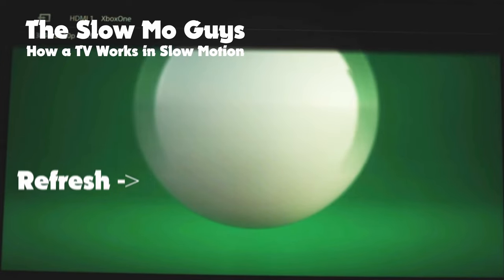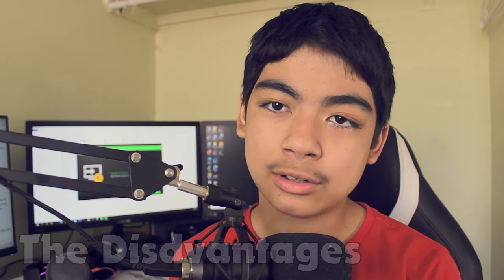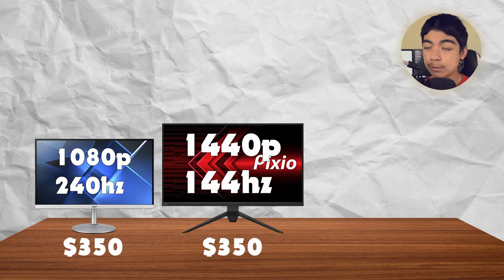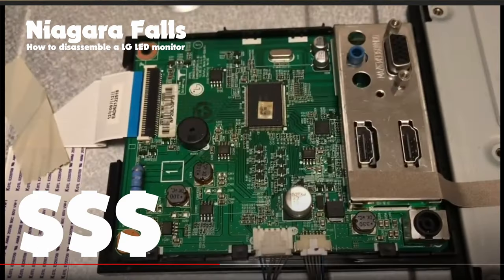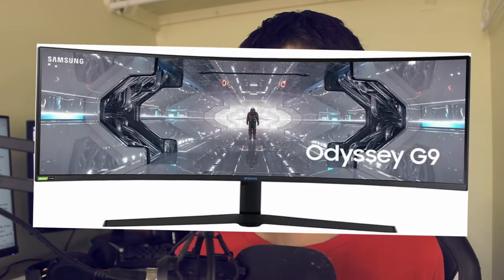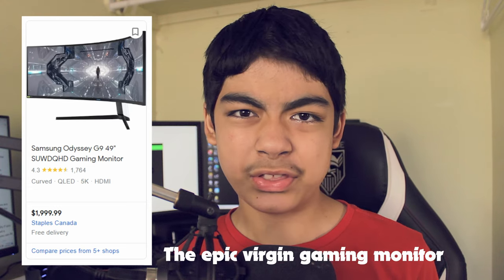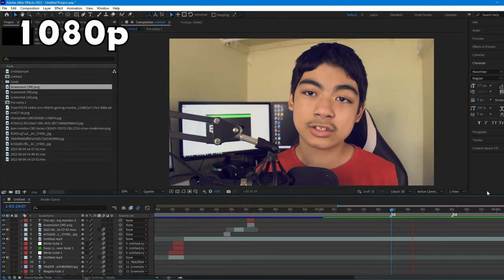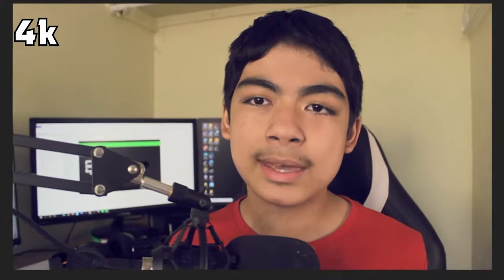Are 240hz monitors worth It? 2022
No I don't have an editor lol I do it myself. Are 240hz monitors worth it in 2022? In this video you'll find out! Watch in 4K! Note: This is just my opinion, please don't take it seriously. Camera I Used: Canon Rebel T3i

My monitor: Acer Predator XB253Q

You could also consider a large tv and a high refresh rate monitor at the same time!

Music I Used:
Idealism-Both-of-Us
mario-paint-excercise-music-snes-version
Gucci Louis - Rap Beat 2